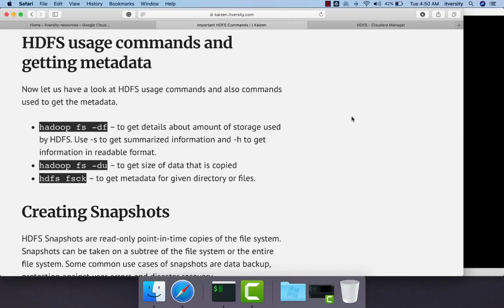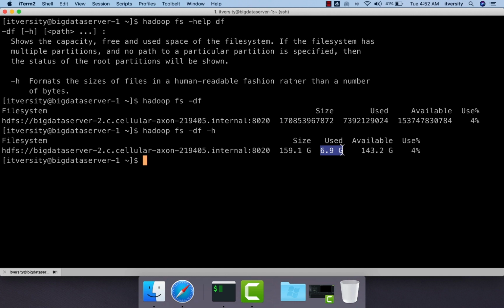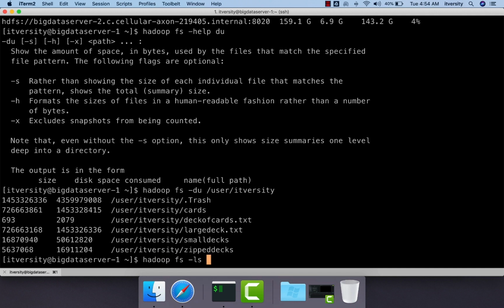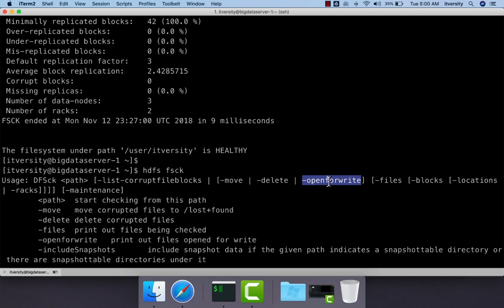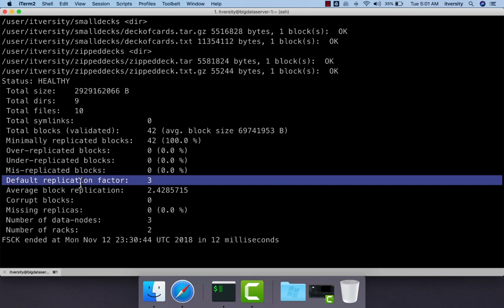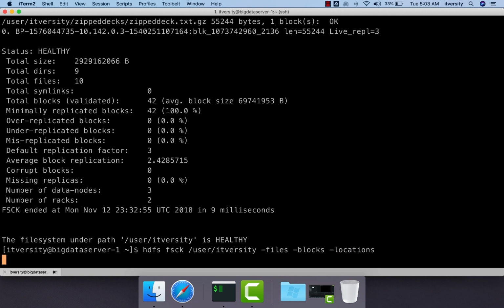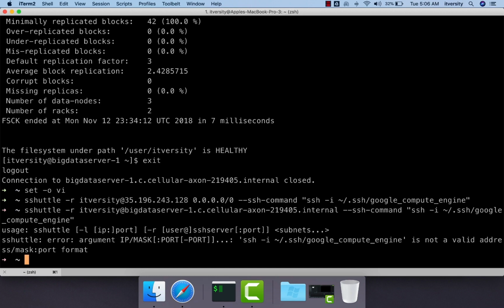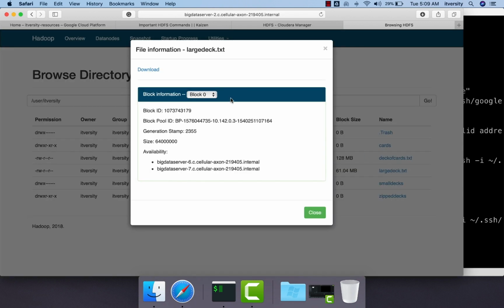Cloudera Administration - File system usage commands - df and du